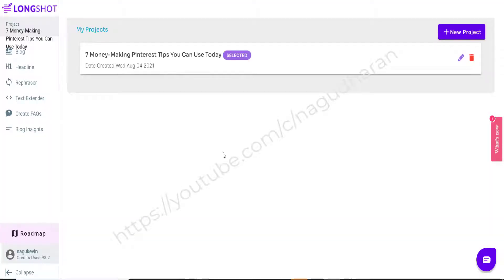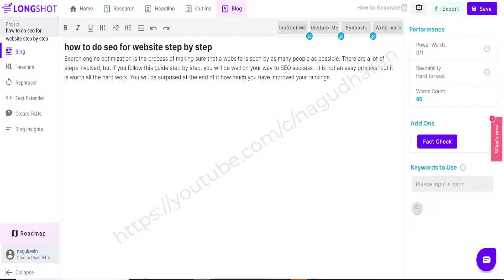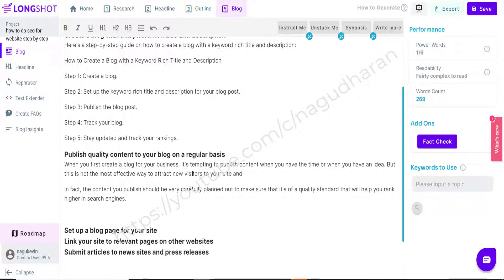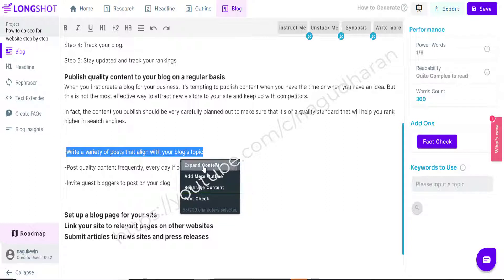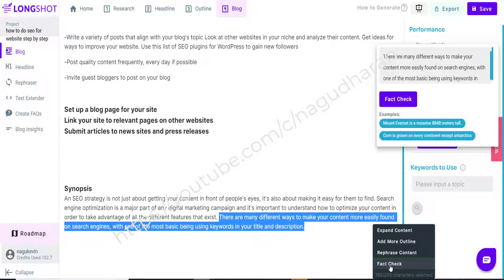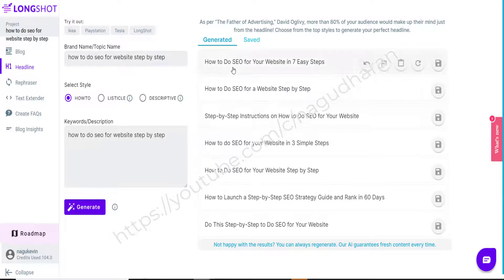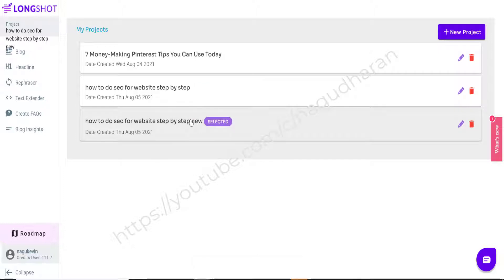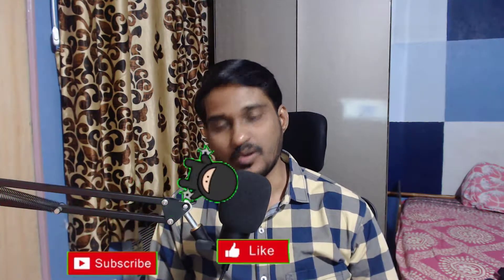The Ultimate Guide to Longshot AI and Its Powerful Features | Longshot AI Review | Nagudharan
Do you need Automated Money System? GO HERE ➜

Welcome to the Ultimate Guide to Longshot AI! In this guide, we're going to be taking a look at some of the more exciting features that make Longshot AI more powerful than any other virtual assistant out there. We're going to be looking at how it works, what you can do with it, and how you can make it work for you. If you're not familiar with Longshot AI, it's a blog post writer with the help of artificial intelligence. You can create long articles, e-books with this tool. We're going to be looking at all of the different features of Longshot AI and how you can use them for your benefit. You'll learn how to use it to do a variety of things, from writing blog posts or e-books, to creating lists, and much more.

Longshot.ai is a new artificial intelligence that is different from any other AI because it is powered by a human-style brain. Unlike other AI, which are driven by deep learning, Longshot uses an architecture that mimics the human brain. This means it can learn more efficiently and adapt to new information quickly. Plus, it is not based on simple rules that are hard for humans to understand. Instead, it is based on a collection of algorithms that are based on the human brain and have been proven to work.